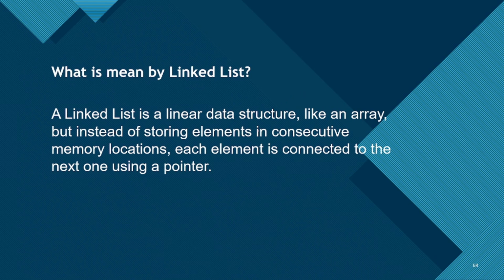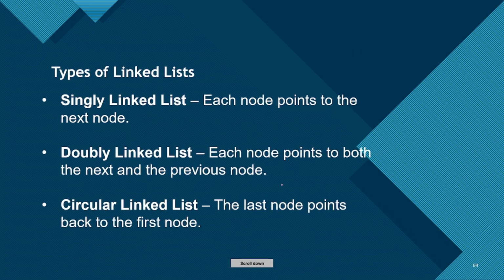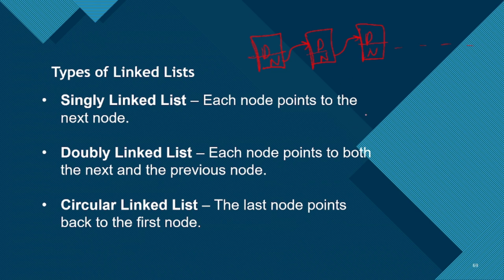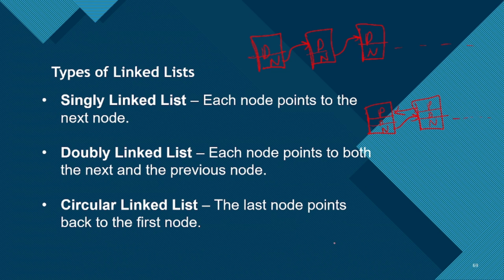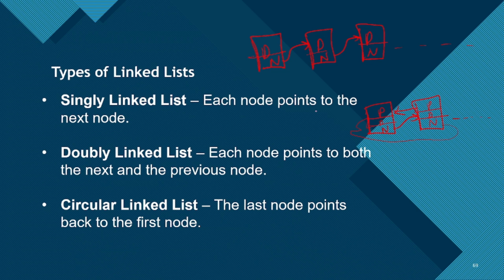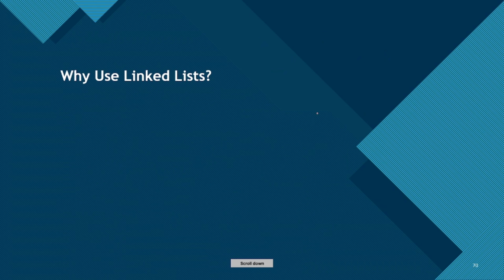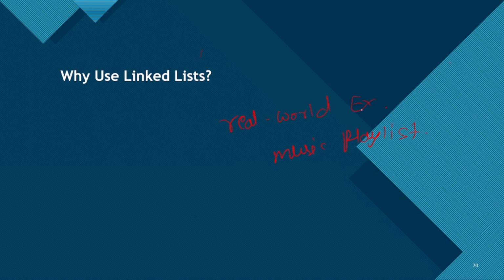Linked List Explained with Real-World Example | Easy Guide for Beginners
Learn about Linked Lists in this easy-to-follow tutorial! We cover the basics, types, and how they work with a real-world example (like a music playlist). Whether you're new to data structures or brushing up on your skills, this video will help you understand Linked Lists in just 5 minutes. Perfect for beginners!